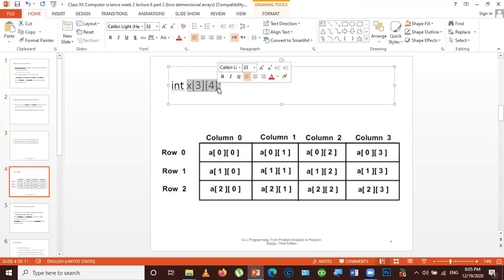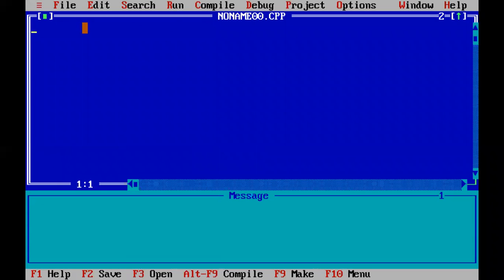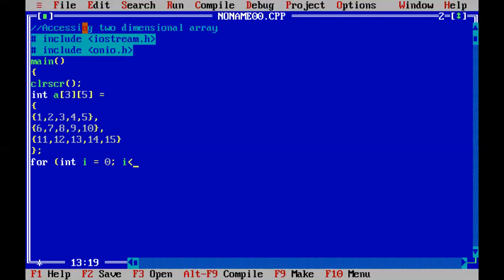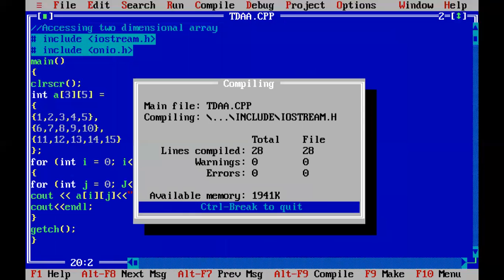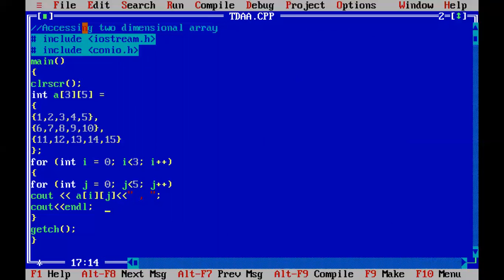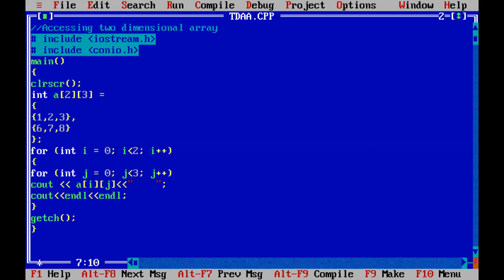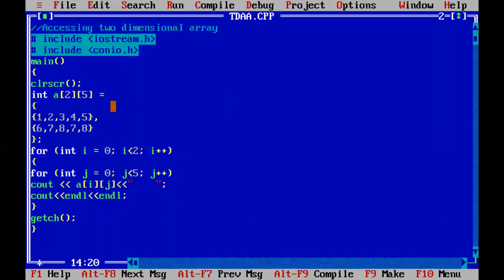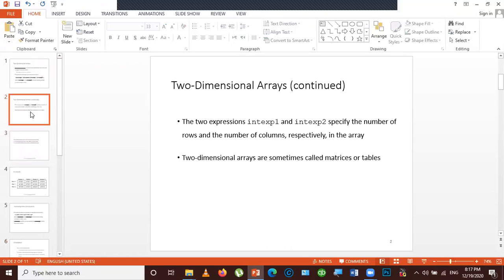Computer XII week 4 lecture 3